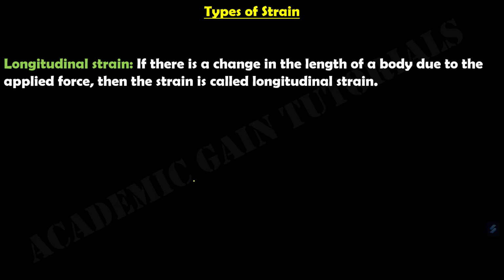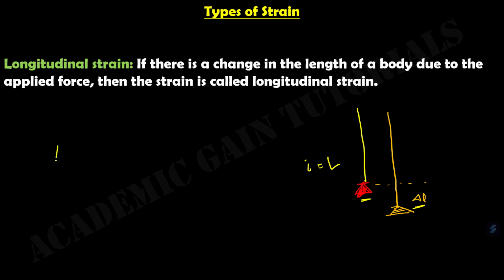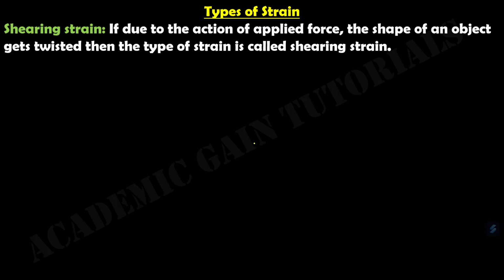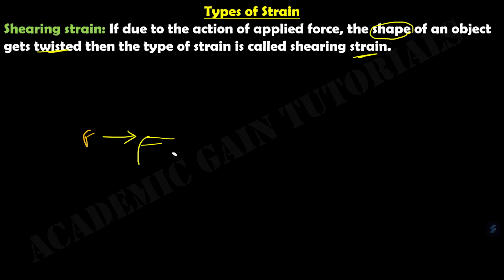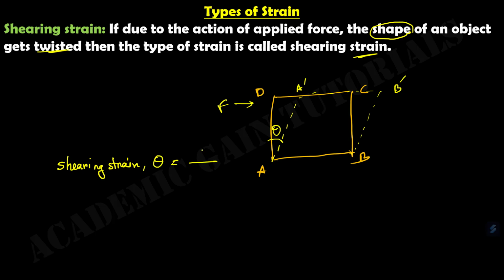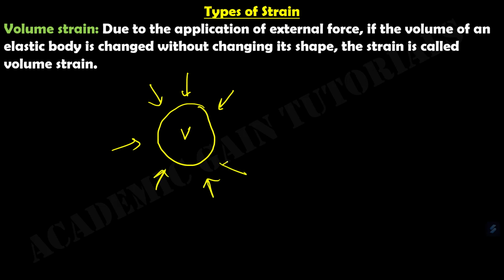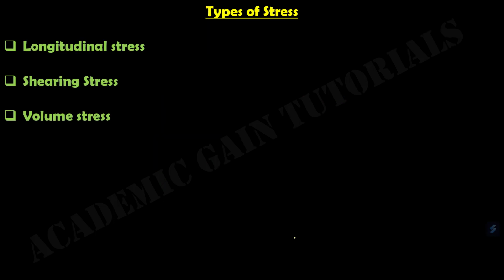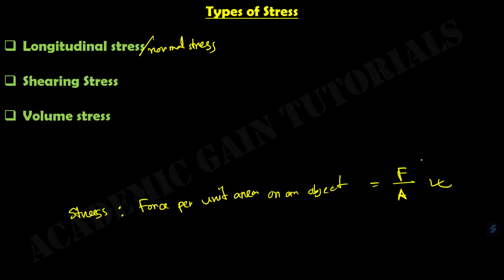Lecture 3 - Elasticity (Types of Stress and Strain - Longitudinal, Shearing, Volume Stress & Strain)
Lecture 3 - Elasticity (Different Types of Stress and Strain - Longitudinal, Shearing, Volume Stress and Strain)